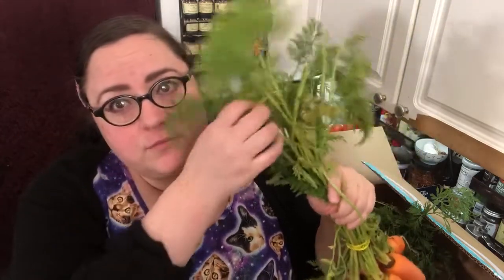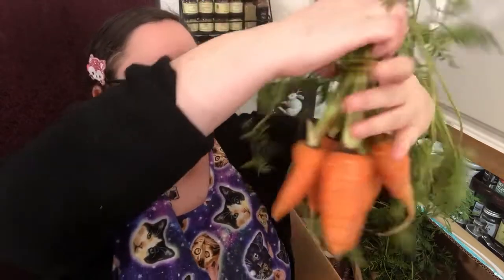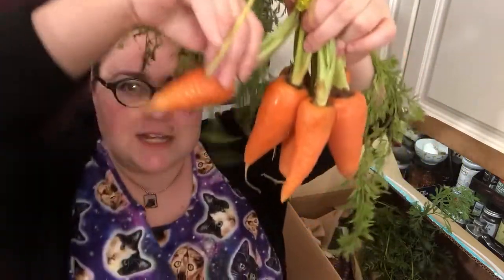Getting Back to My Roots! (Get it?😜) - Unboxing some new goodies from MilkRun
Hey all! Taking a little break from Medieval content this week to get back to the kind of veggie content you'd normally expect. There is more fun Medieval content coming but I don't want to lose focus of what I'm here to do so I thought I'd show off some especially fun goodies that I got from MilkRun after a month of sleeping and bagged salads. So many bagged salads.

*Use a referral code - none of these companies sponsor me in any way; these are just regular referral codes but they offer significant discounts on food for both of us when someone uses one, so it's really appreciated. :)

 I will use anything you choose to send me in an upcoming video and I'll give you a shoutout to say thanks! Also, if you send me a cookbook, I will make at least one recipe from it in a future video!

Note: used books are totally fine, whatever condition they're in. I'm not picky and I don't want you to spend more than necessary. If you do buy a used book and want to be credited for it, please send me an email or DM to let me know, as marketplace doesn't allow options for gift notes.